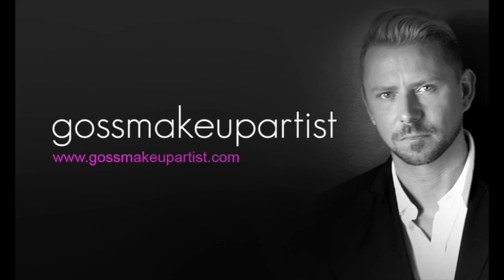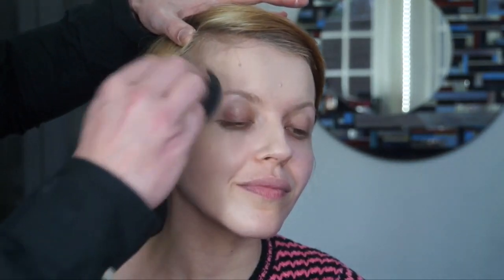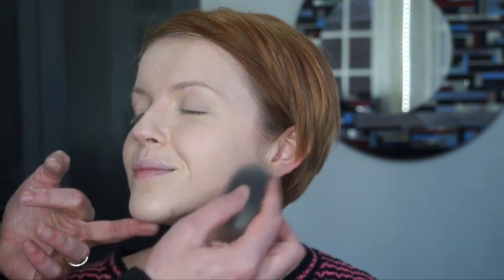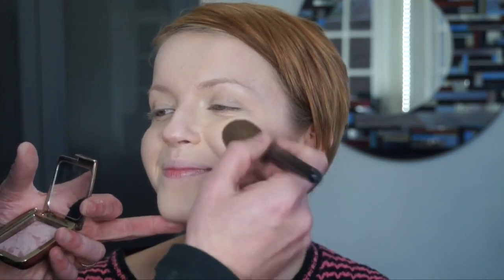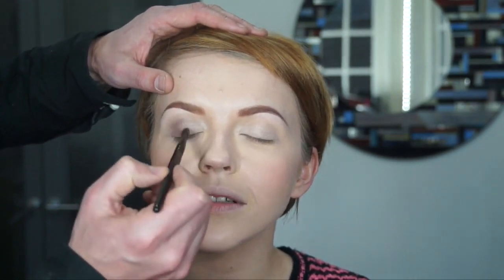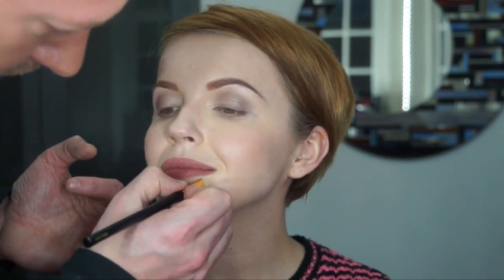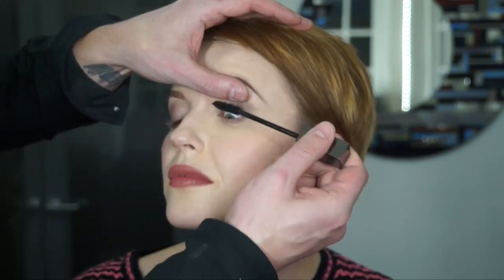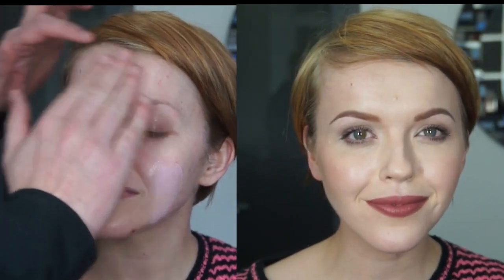SHAKIRA - CAN'T REMEMBER TO FORGET YOU - FT RIHANNA - MAKEUP TUTORIAL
Its Lucy's birthday today! Please thumbs up and make her day!

This look is based upon the look Shakira is wearing in this video. It reminds me of the look that was made famous in the 90s. Its a brown pink lip with a brown eye. Its just lovely. Lucy is very pale, MAC NC10, so this look is much stronger on here than on someone mine or Shakira's skin colour. So please care that in mind.

Products used:

MUD Cream Foundation
MUD Corrector
MUFE Super Matte Loose Powder
Bobbi Brown Brown Lipstick
Bobbi Brown Pinky Brown Lipliner
Paulas Choice Nude Mattes Eyeshadow palette (released in spring)
Burberry Mascara